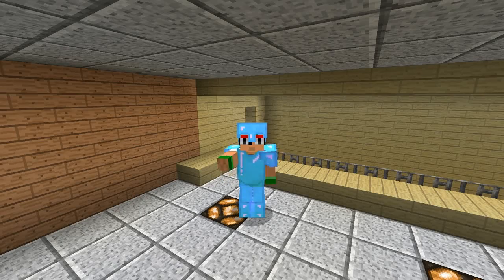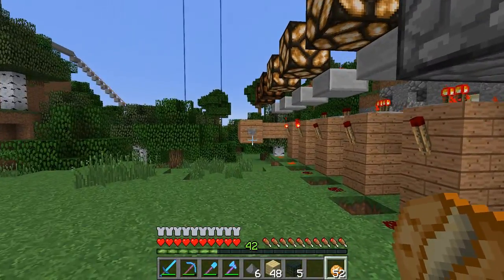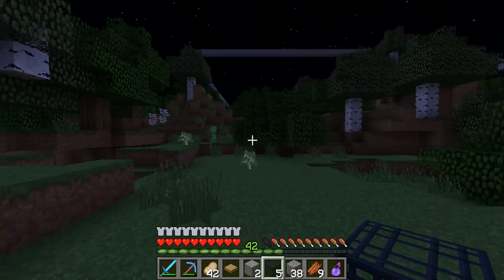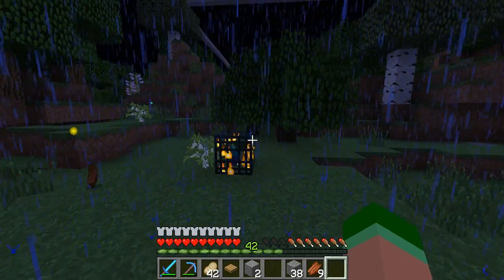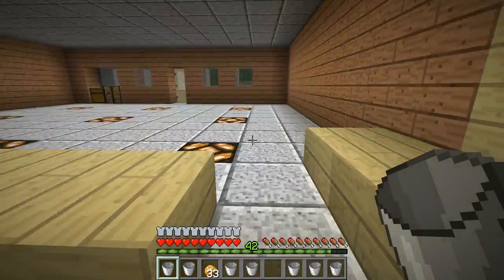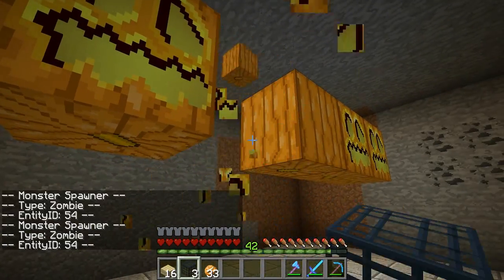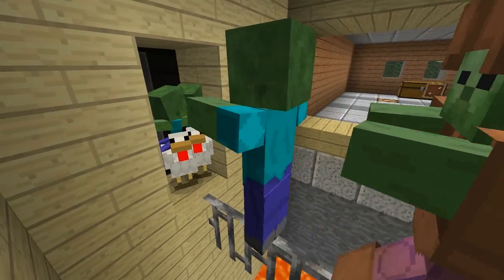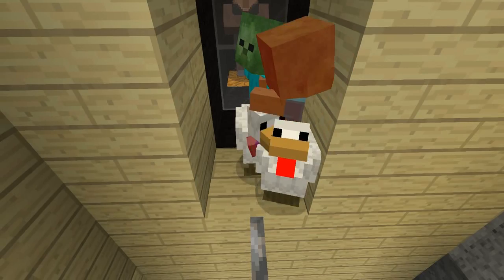TMH Plays Minecraft - #49 - Why Creepers, Why!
Hi,

We are The cOOp Guys.

Today, in a quest for finding things to do, we re-create the Zombiehunt game from the previous server. We are needing somewhere to fire some arrows and kill zombies until the PVP server is all set up so why not a constant stream of Zombies!?

- TMH